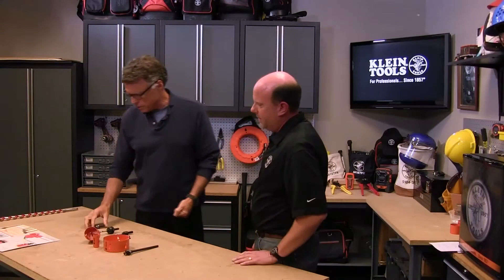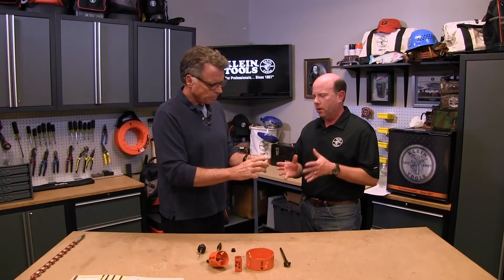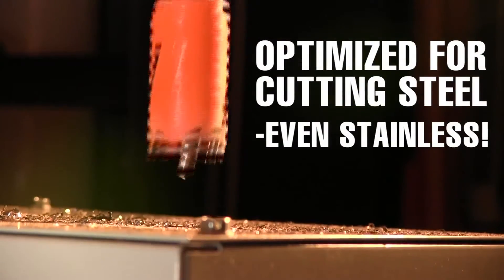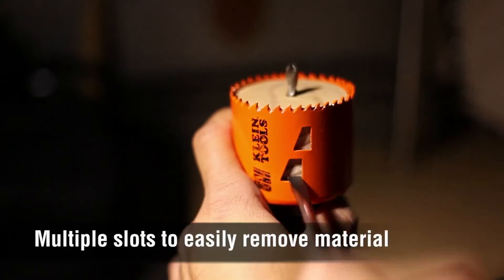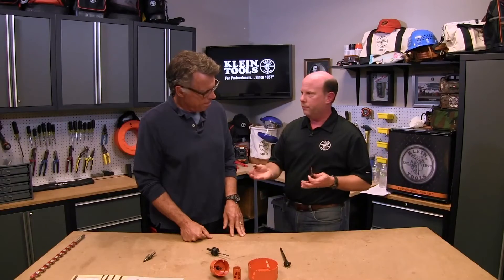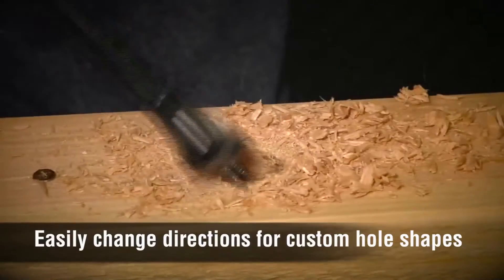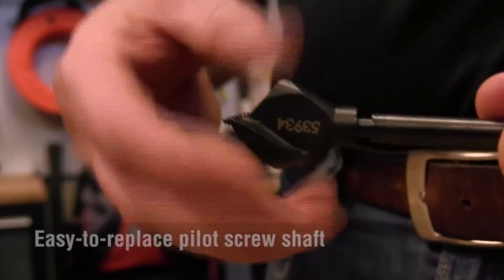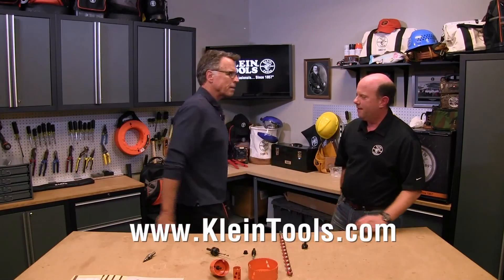Tradesman TV: Hole Making Products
Barnaby learns about our new hole making products in this episode of Tradesman TV. Learn more about all of our hole making products,